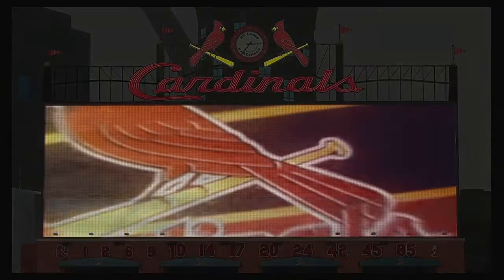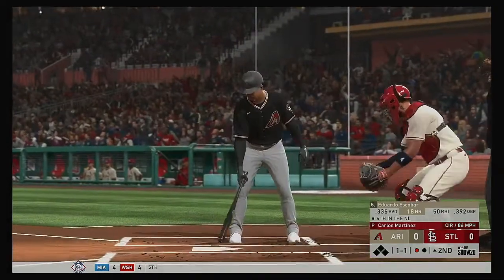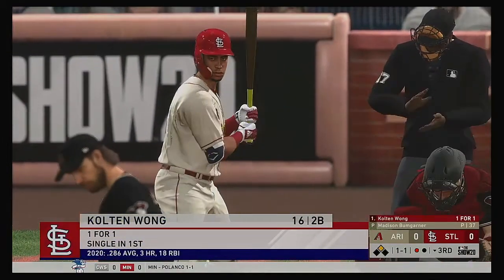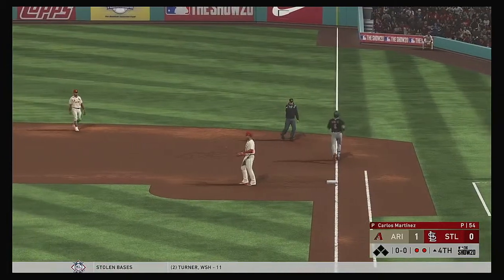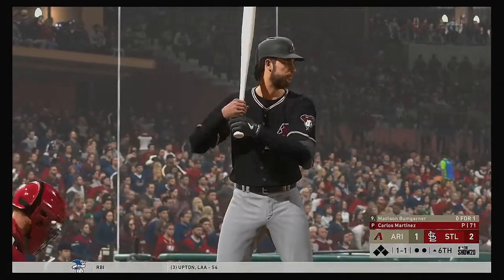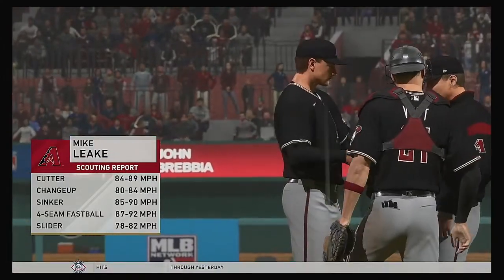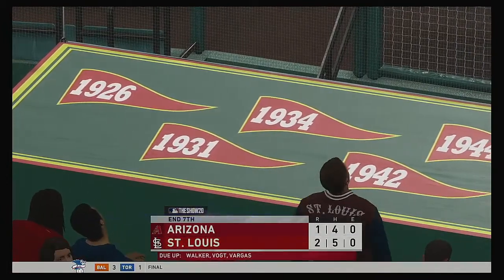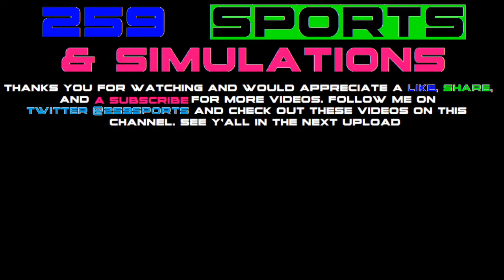MLB 2020 Season 5 22 2020 Arizona Diamondbacks @ St Louis Cardinals